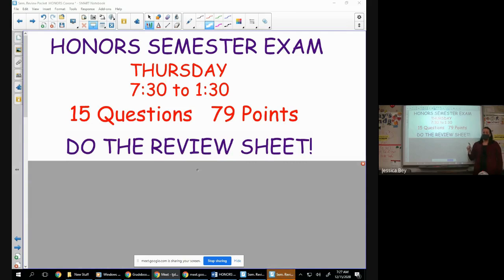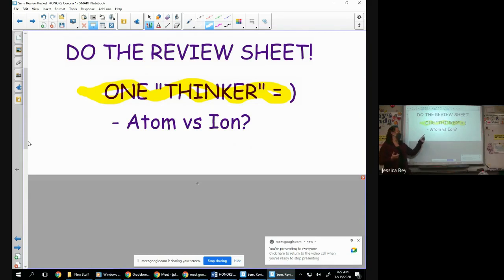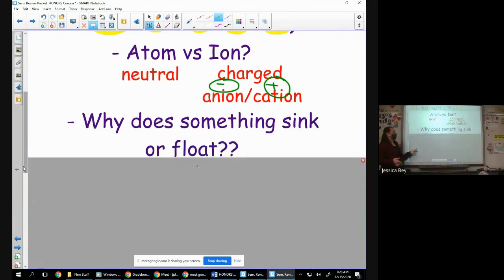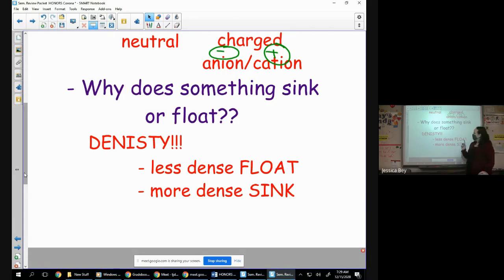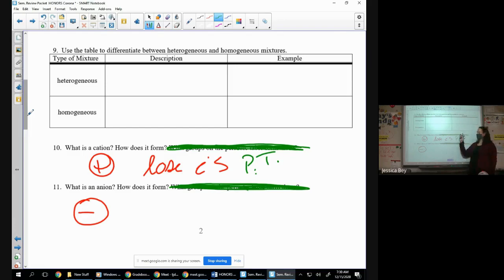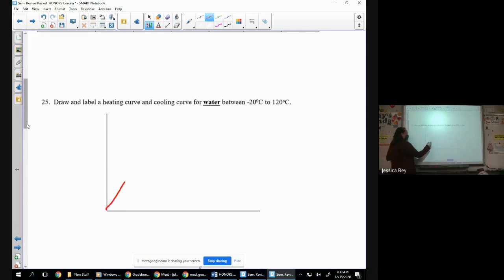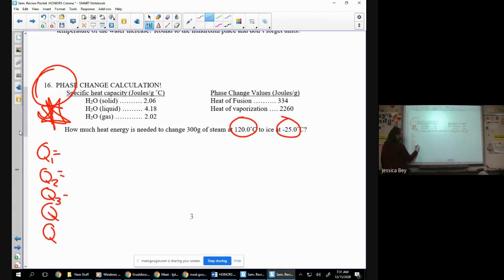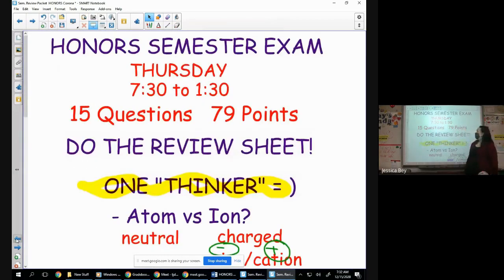HONORS 12.15 Semester Exam Review day 2